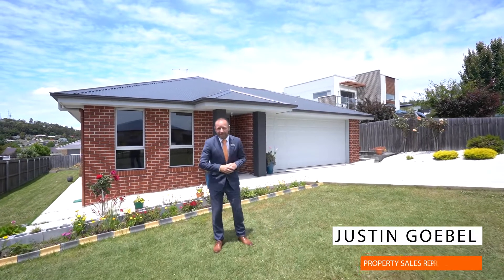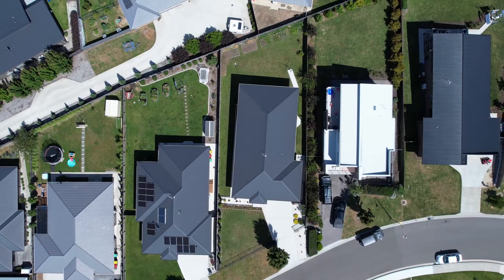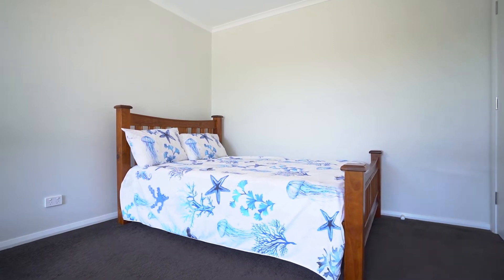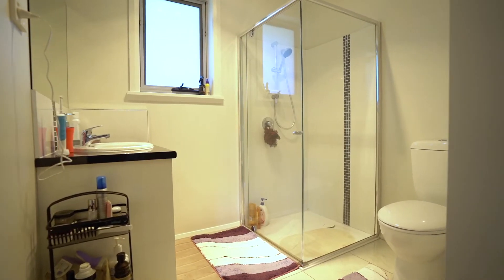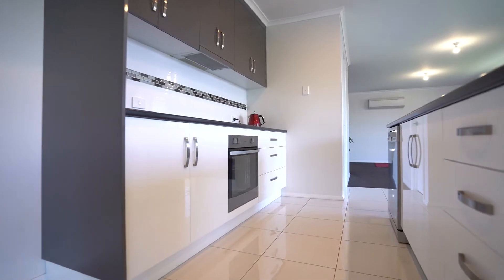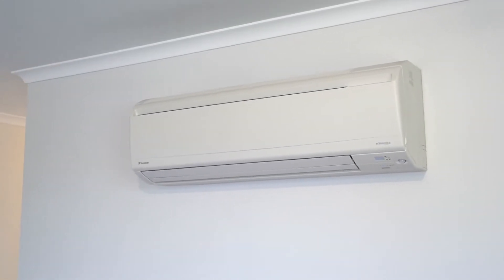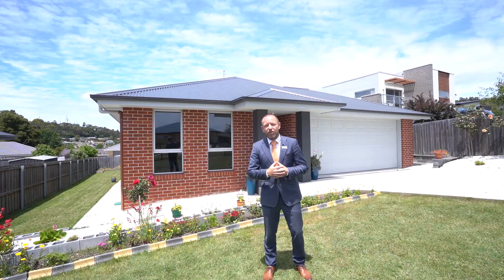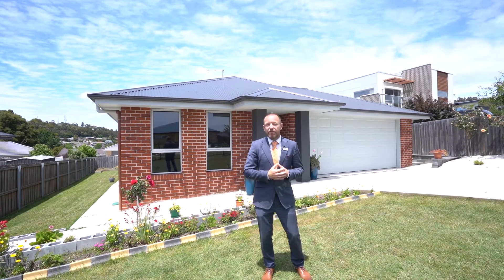FOR SALE - 35 Tamar Rise Riverside TAS